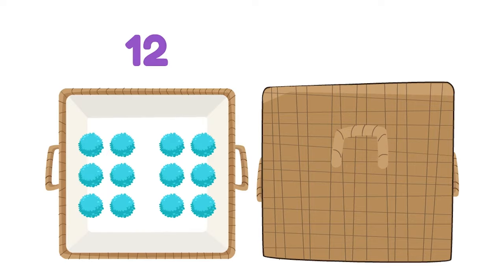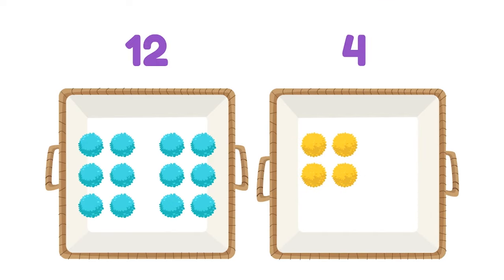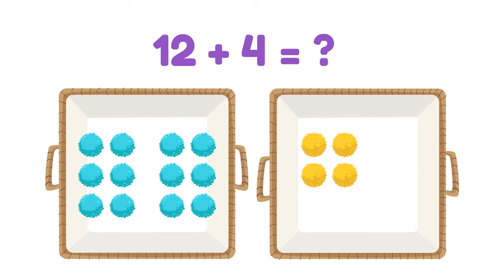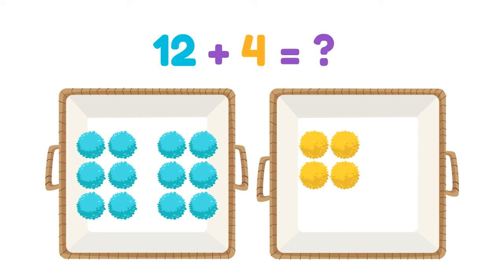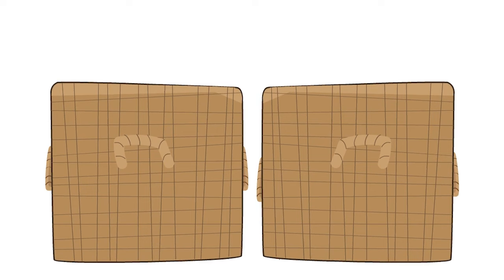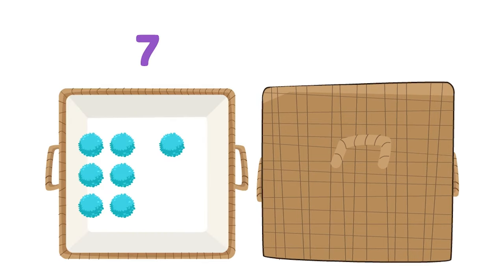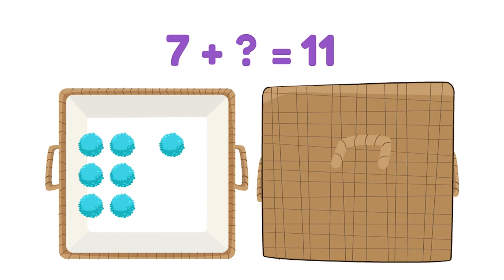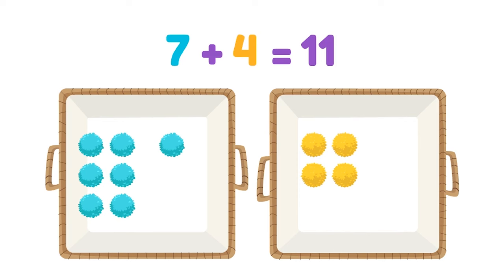Adding 10-20 | How to Add | Khan Academy Kids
Learn more counting, addition, and subtraction lessons in the FREE Khan Academy Kids app!

In this video, Peck counts the blue pom poms to practice adding numbers up to twenty.

to learn more about Khan Academy Kids, a free educational app for preschool through 2nd grade available on Apple, Google Play, and Amazon app stores.

You can also access other videos on our Addition and Subtraction playlist